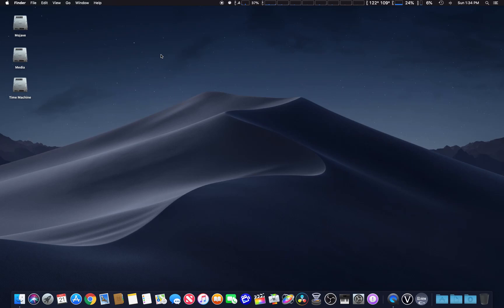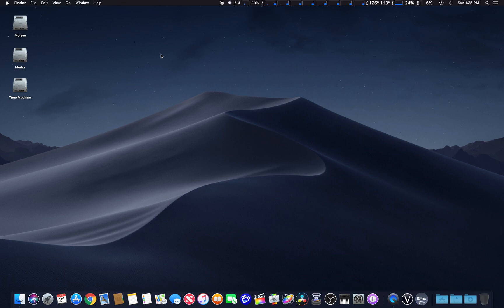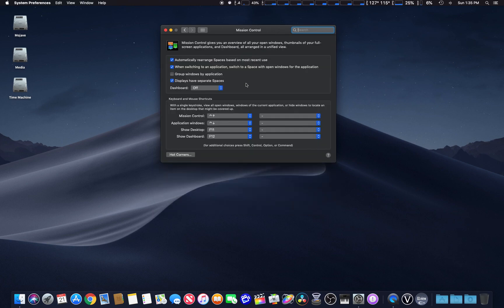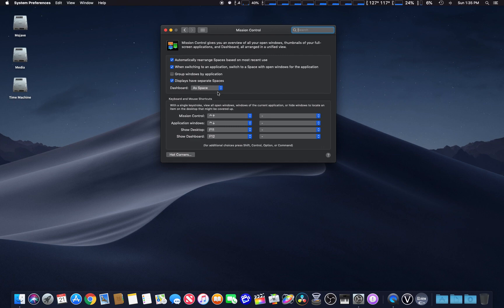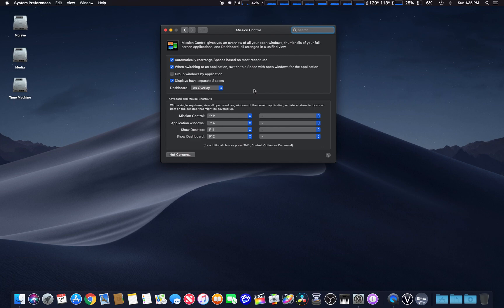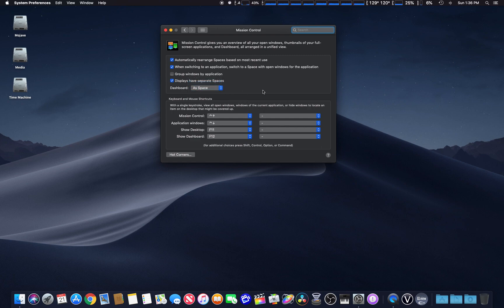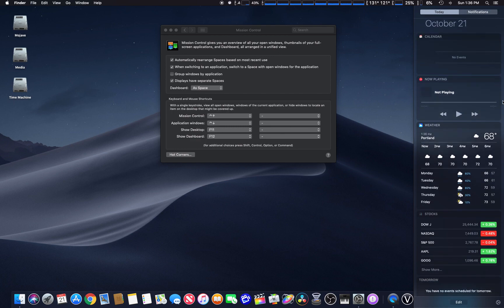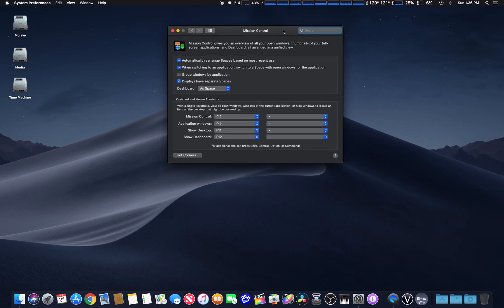Enable Dashboard in Mojave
How to enable Dashboard in MacOS Mojave.